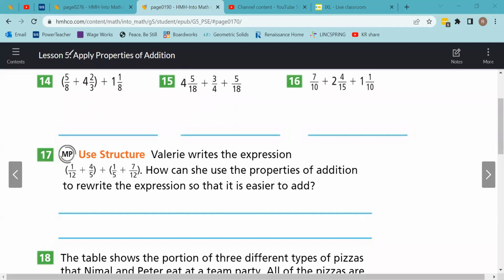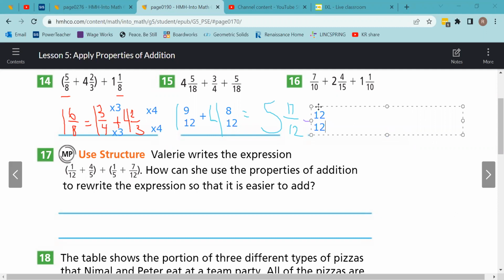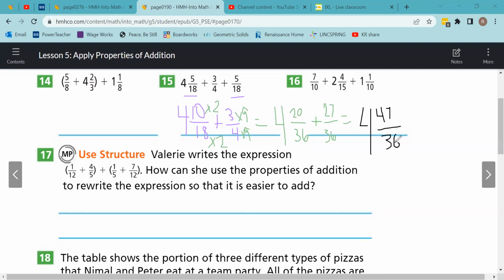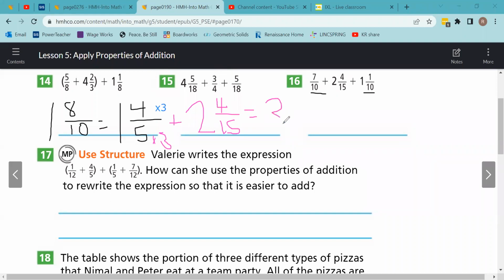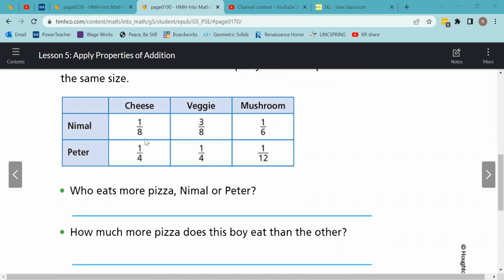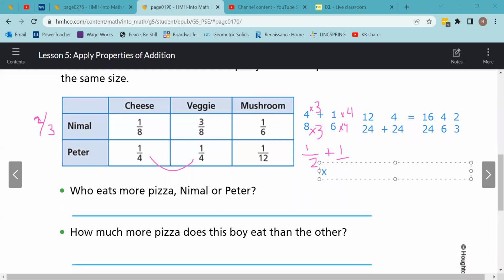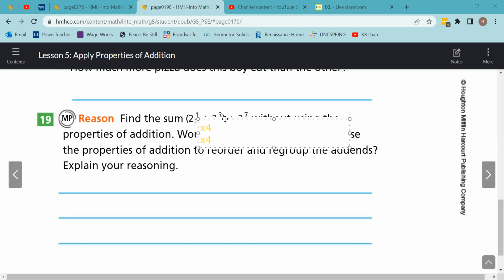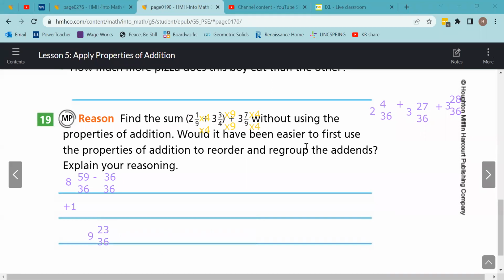5th Math WB 170